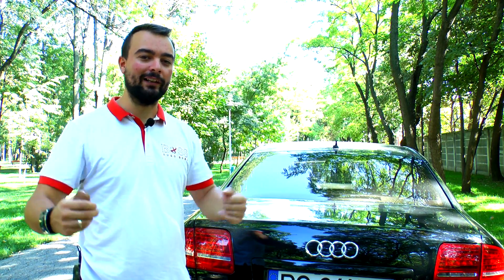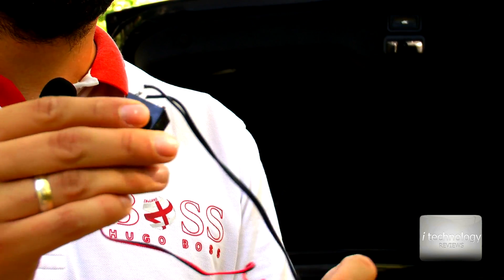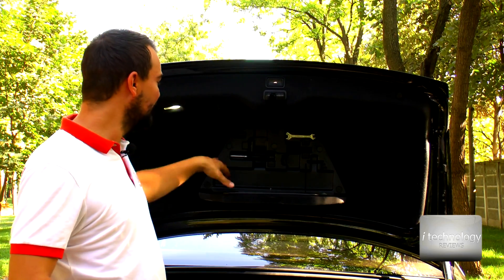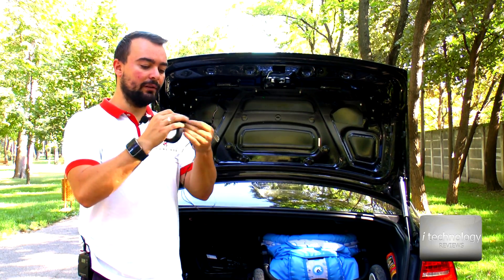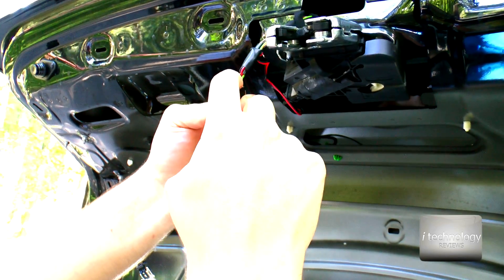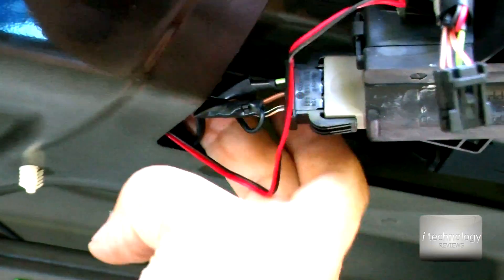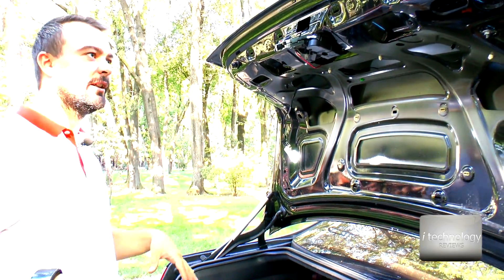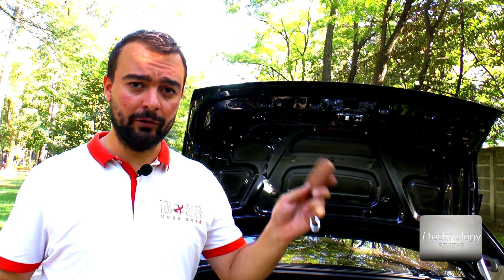Audi A8, A6 Trunk - Lid closing and opening from remote control and drivers door only with 1$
Veepeak OBDCheck BLE+ Bluetooth 4.0 OBD II Scanner
Vgate vLinker FS OBD2 USB Adapter

Audi A8, A6 Trunk - Lid closing and opening from remote control and drivers door only with 1$. This is a tutorial that we will show you how to make a electronic device that will close from the cars remote control (or driver's door) the trunk automatic. How to disassemble the trunk of Audi A8. Your car must have the closing trunk button and closing motor for this to work. Thanks. WE ARE NOT RESPONSIBLE FOR ANY DAMAGE THAT CAN BE DONE BY USER'S FAULT. Watch the entire video.